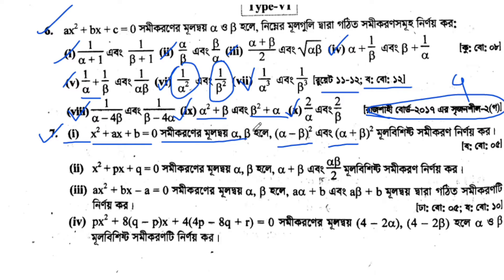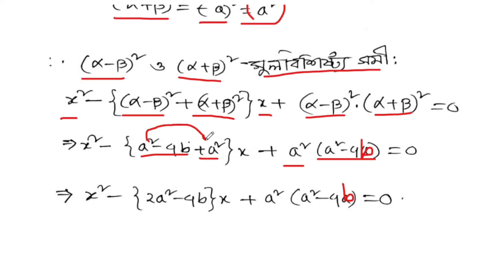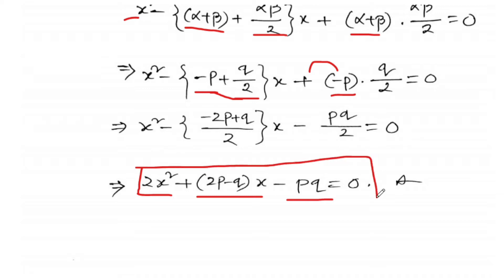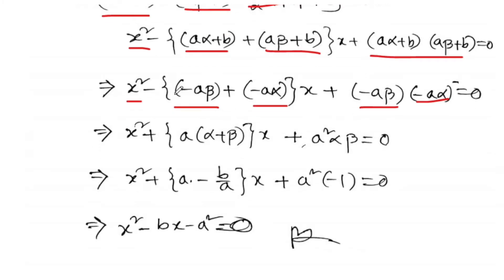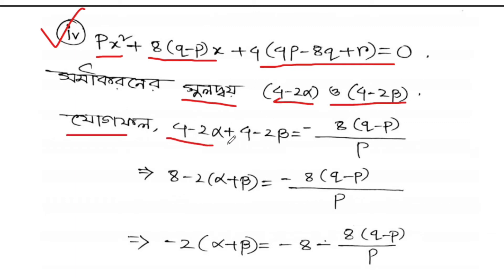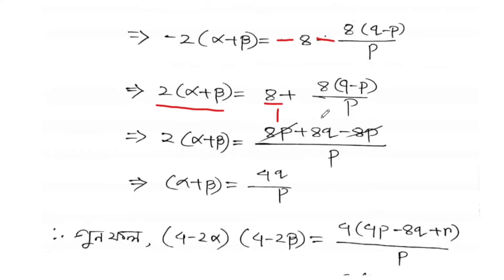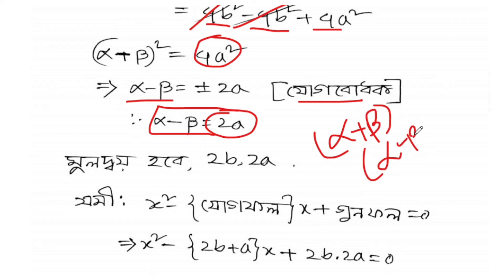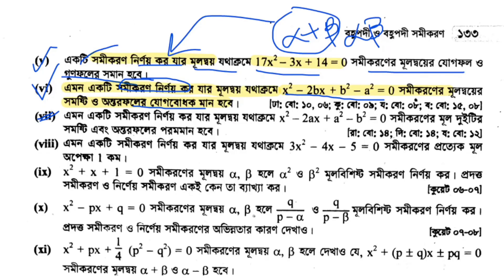বহুপদী ও বহুপদী সমীকরণ hsc | পর্ব - ৯ I Polynomial - HSC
যোগজীকরণ,
যোগজীকরণ ১০.১,
Integration,
Integration 10.1,

যোগজীকরণ hsc,
যোগজীকরণ admission,

যোগজীকরণ সূত্র,
integration hsc,
integration one shot,
integration formulas,

যোগজীকরণ,
jogojikoron,
Hsc higher math 1st paper chapter 10,
Hsc jogojikoron,
Hsc higher math jogojikoron,
jogojikoron 10(A),